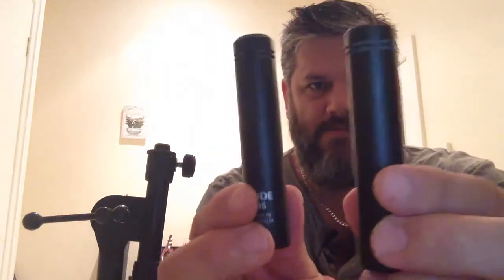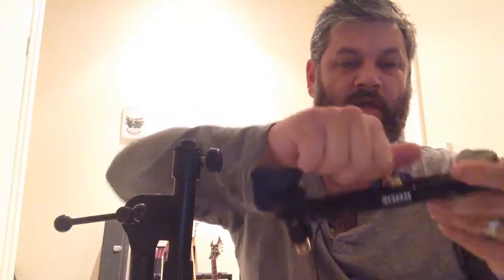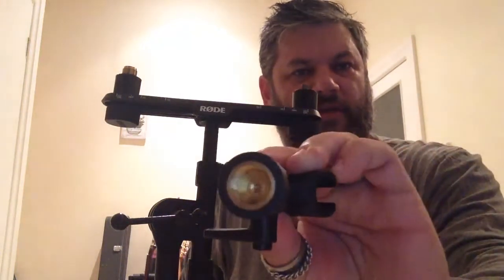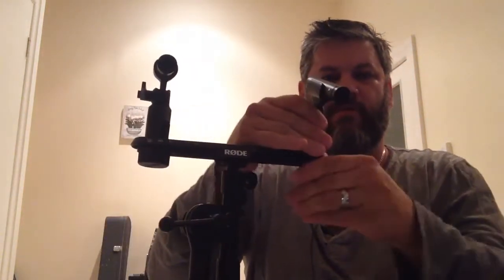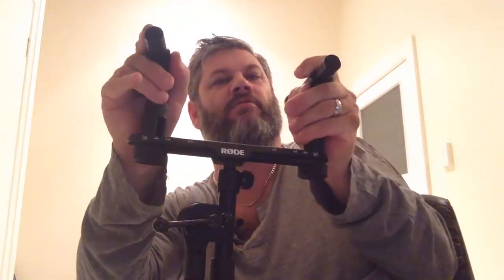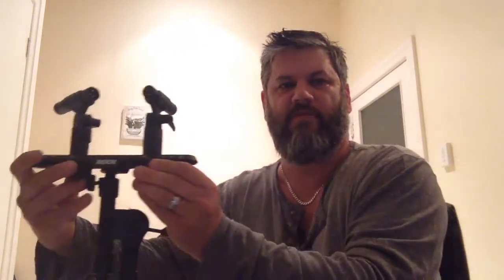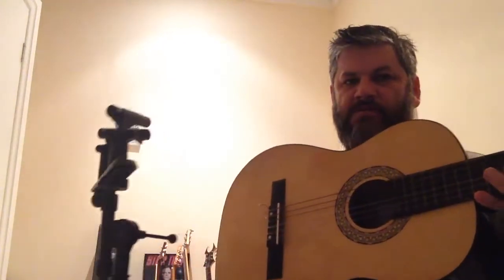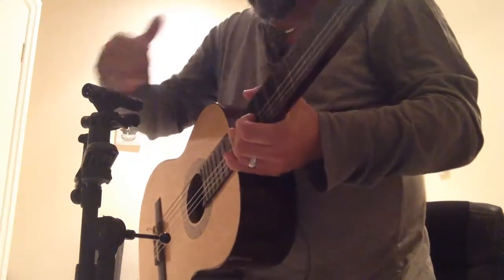Mic set up pt 1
I discuss 3 main options for setting up a stereo mic for recording your tracks using a stereo bar which include, Spaced Pair, ORTF and XY configurations.  Im also doing this for the upcoming steemit blog series im doing called "first steps to recording your music".  I hope you find this useful.